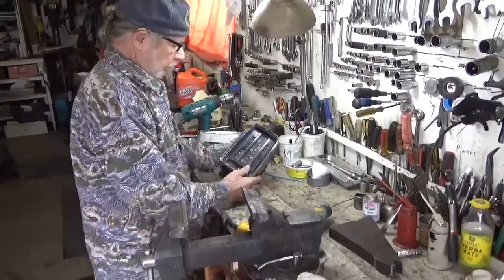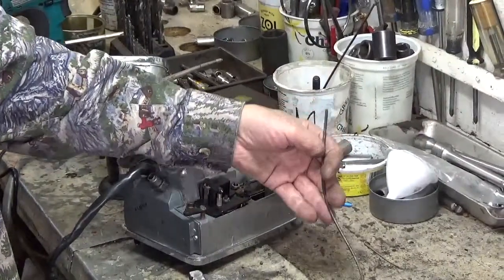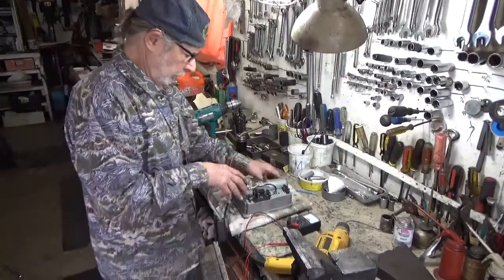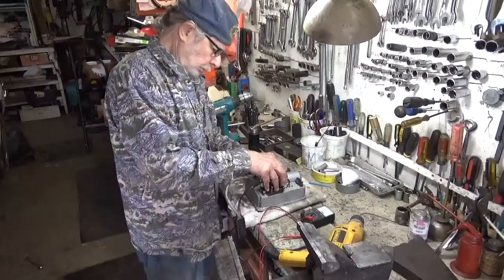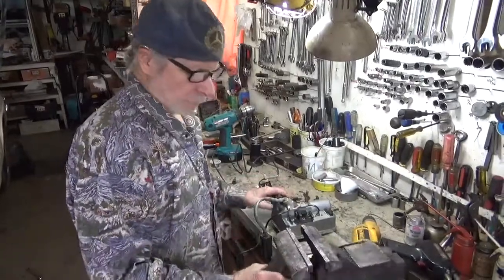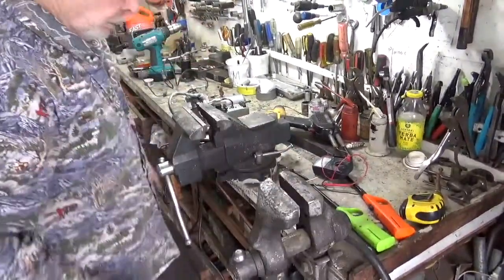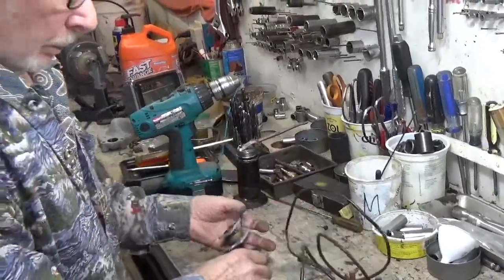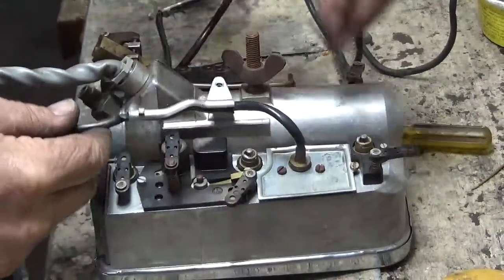Testing a Mercedes-Benz W111/112 instrument cluster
In this video Michael tests the speedometer, odometer, trip meter, bulbs, water temp gauge, and even repairs the dimmer of a W111/112 instrument cluster.  This style cluster was used on the Fintails and W111 coupes.  Many of these tests are applicable to other models.  For related content, see below.